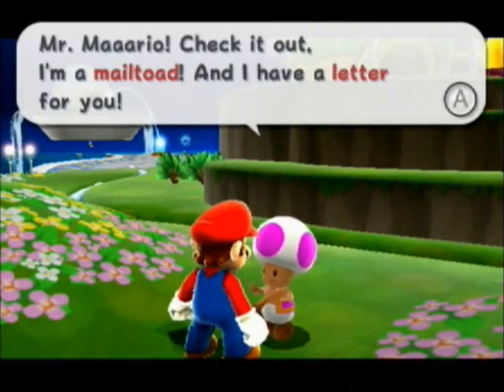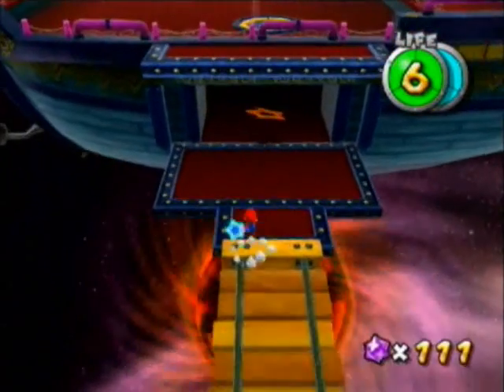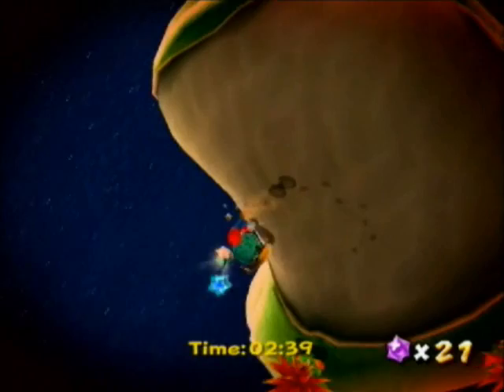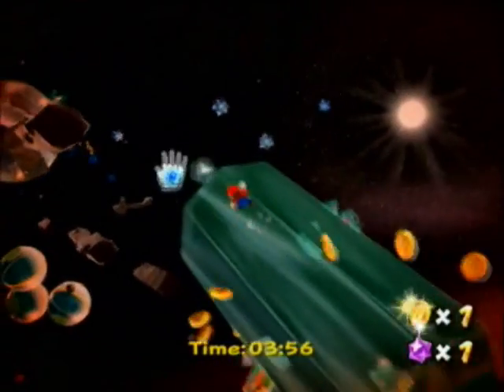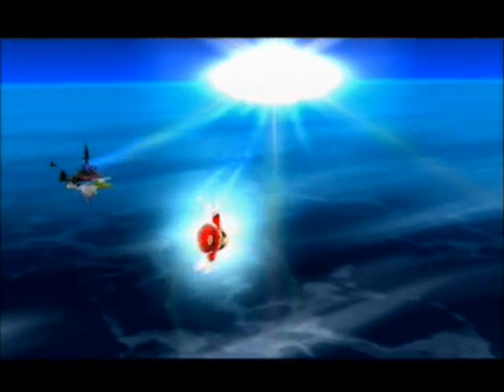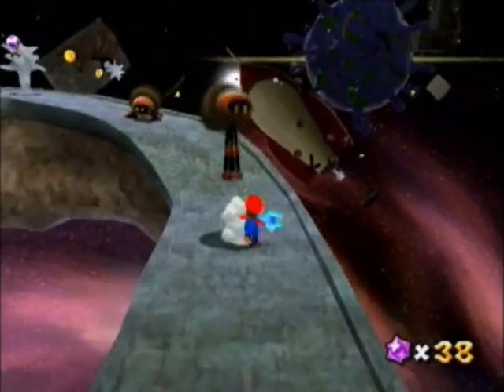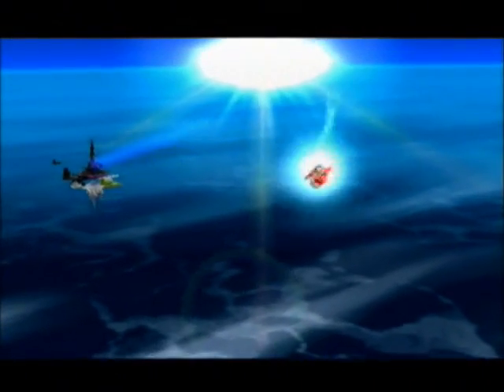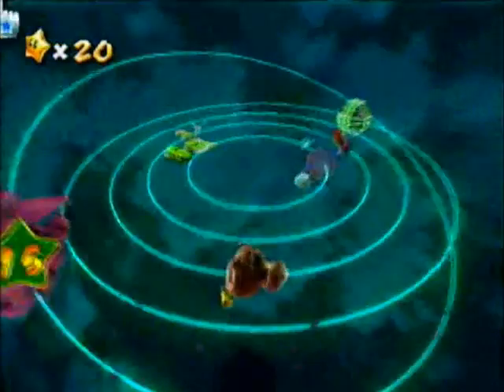Let's Play Super Mario Galaxy Part 3- Cursed Comets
Oh, sure, they're easy now...but just you wait.